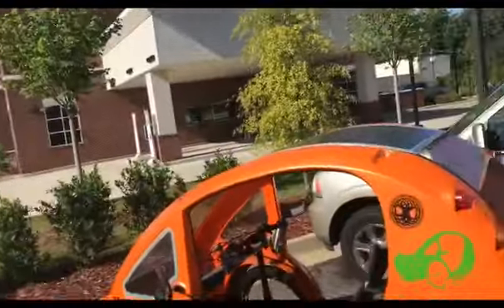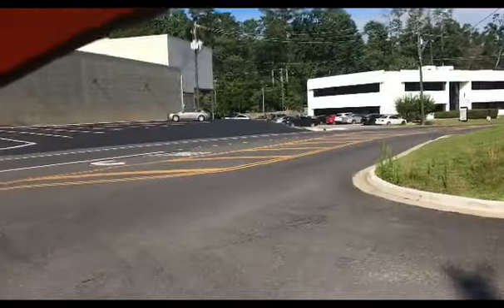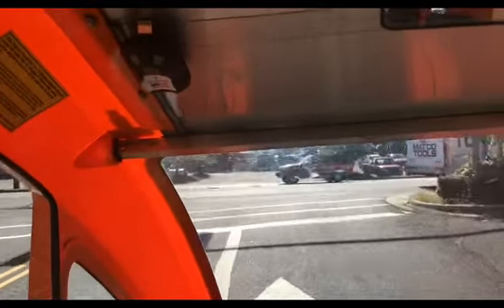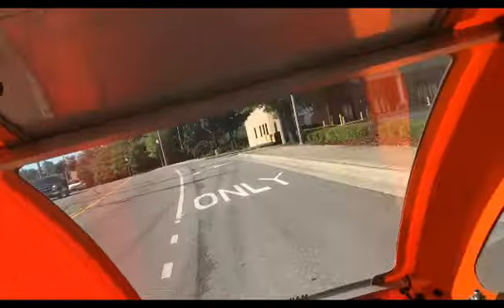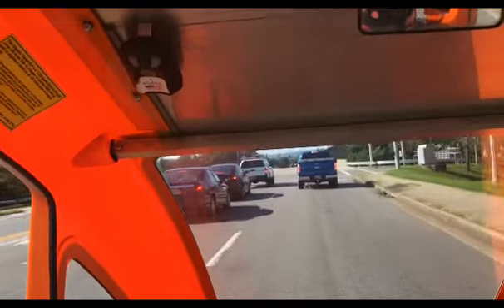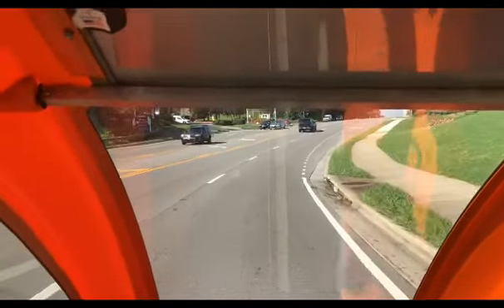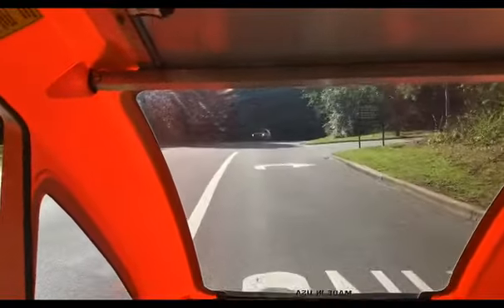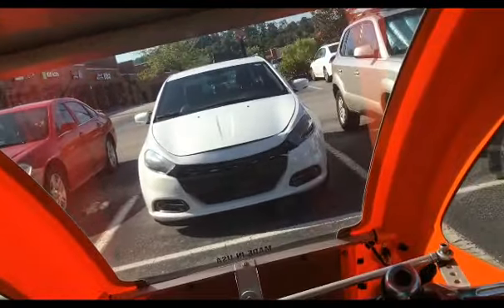ELF Ride 5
Another day in the life of Willie.